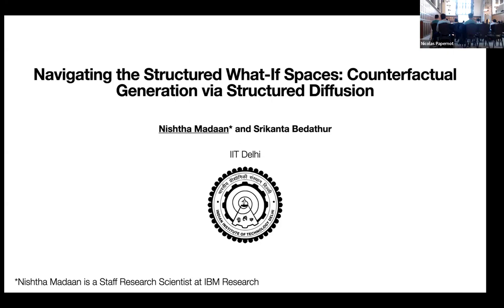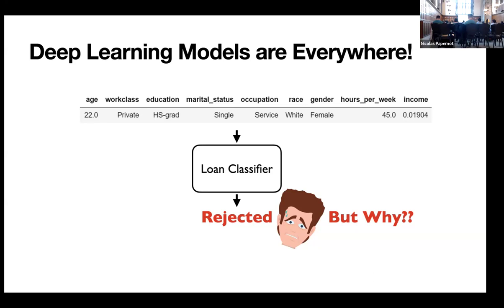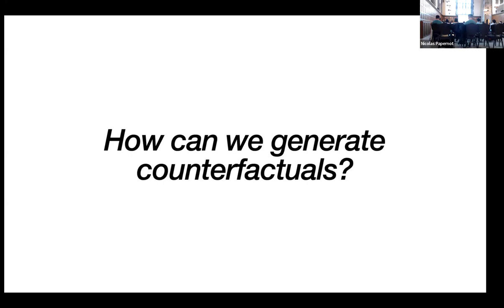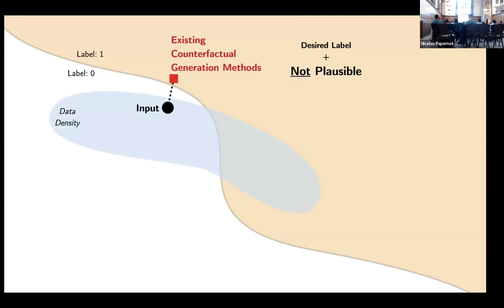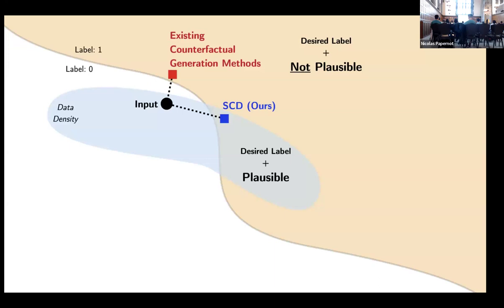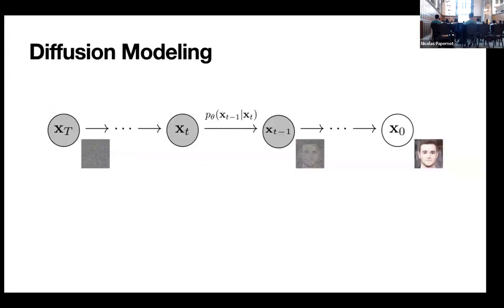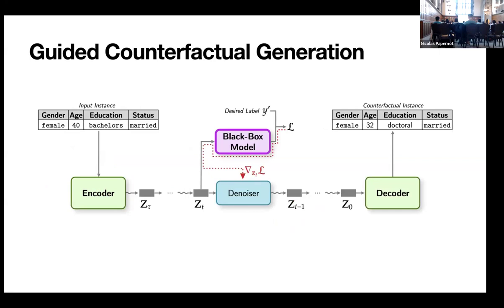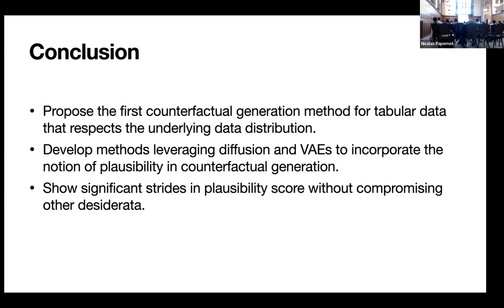SaTML 2024 - Nishtha Madaan - Counterfactual Generation via Structured Diffusion